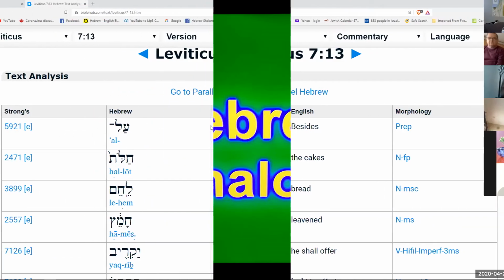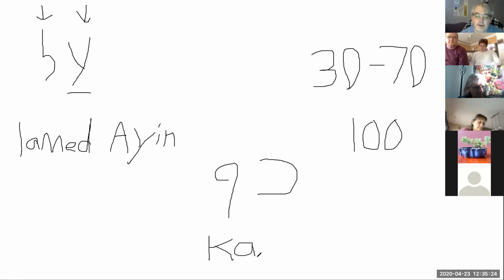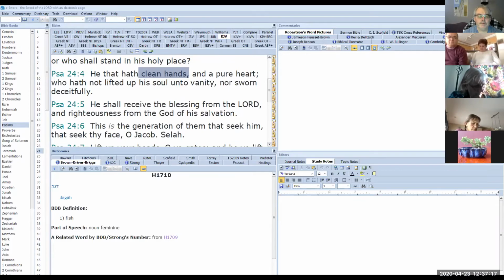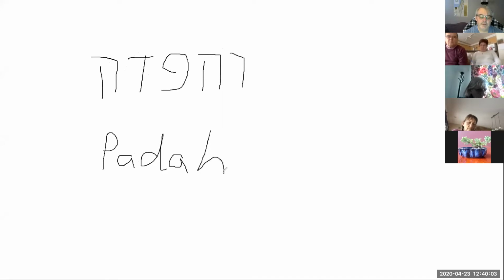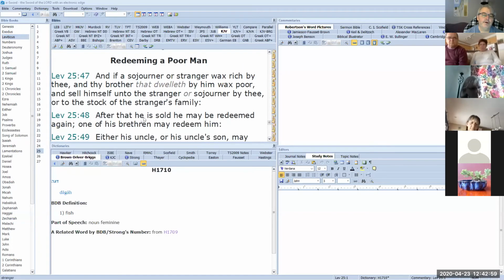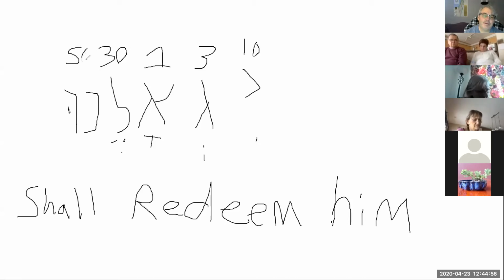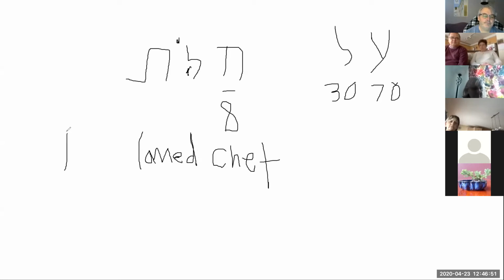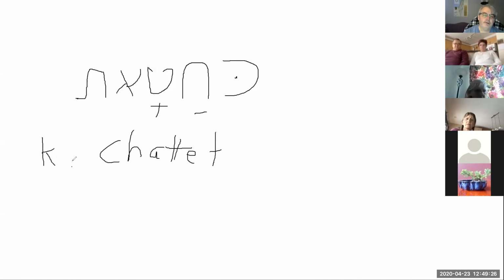Hebrew Lesson Nisan 29 , 5780 - Part Two ( Numerical values of Leviticus 7:13 )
Hebrew lesson on numerical values of the first two Hebrew words of Leviticus 7:13.